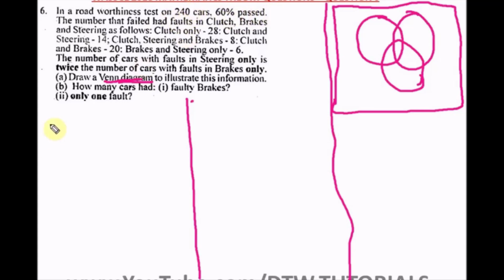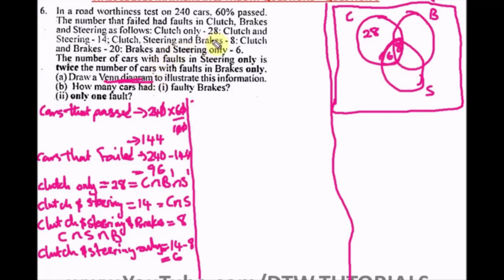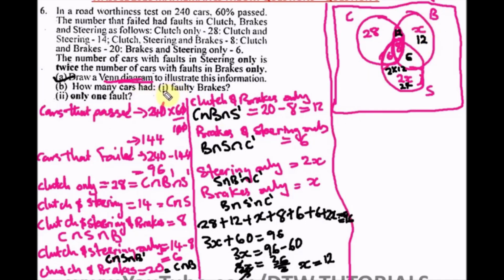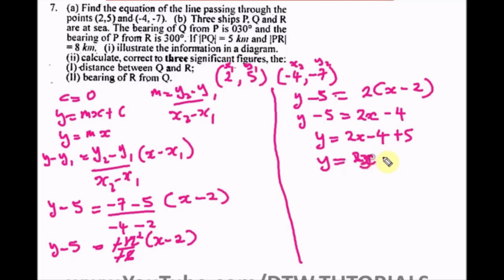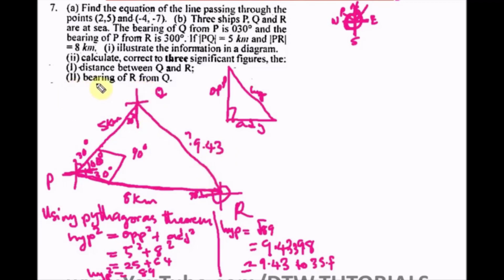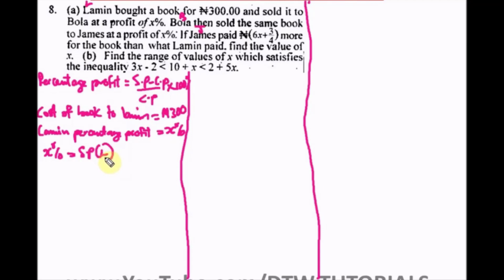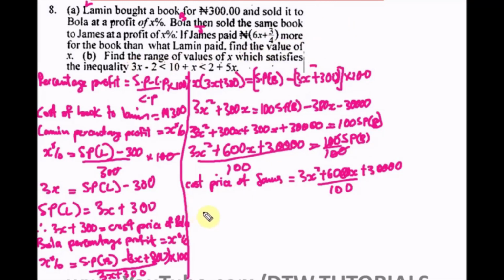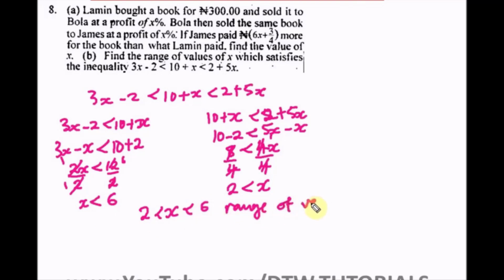2018 Section B (6 to 8)